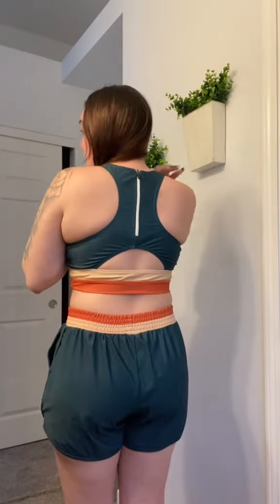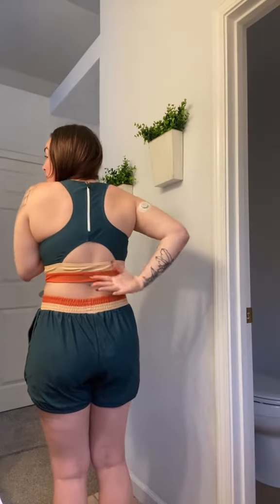Bumpin’ at the beach 🌊☀️👶🏼